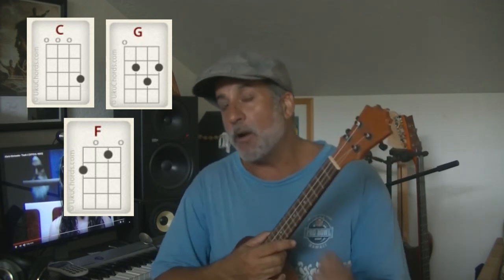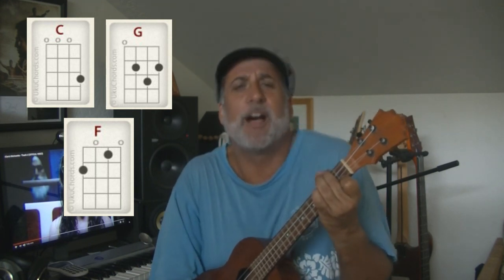Alanis Morissette Thank U Ukulele Lesson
FUN UKE STUFF